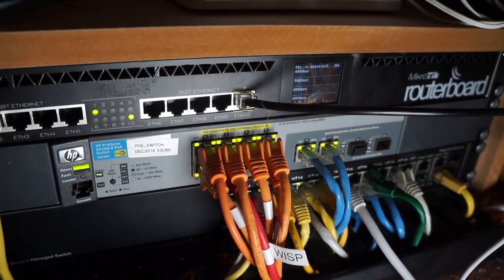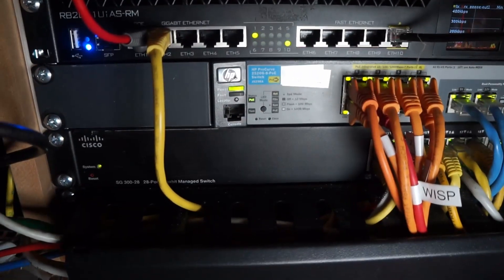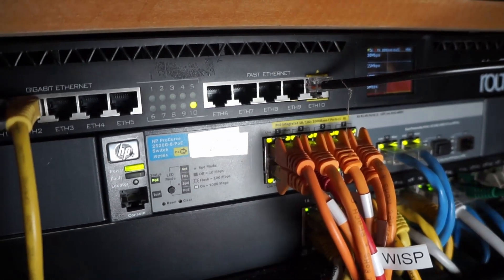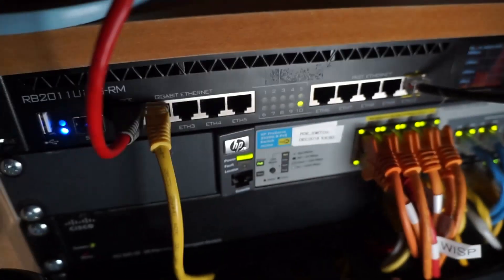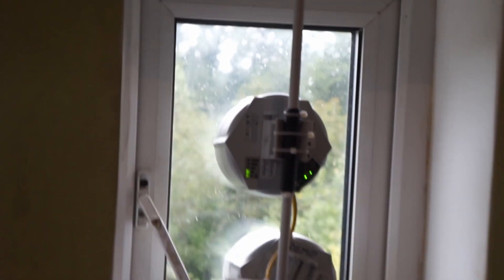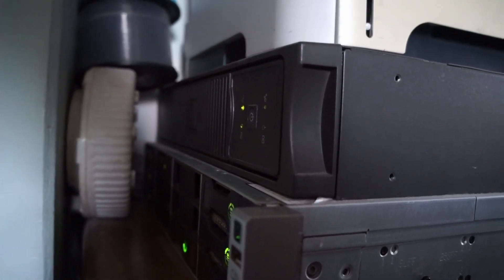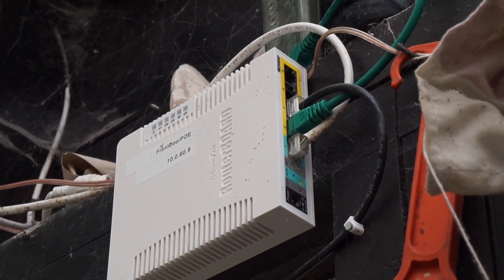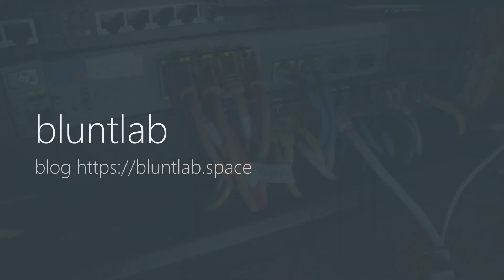Mikrotik/Cisco Home Network Tour 2021 Homelab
This is a long awaited update to my last network tour video. Been a while since I did one of these.

As with my last setup the heart of my network is in a little 4u network rack its functional but tiny

Now using a Mikrotik RB2011-UIAS-RM router which is pretty darn awesome. Really been enjoying my time with Mikrotik stuff including their LHG and SXT LTE routers awesome bang for buck. Might do some more Mikrotik videos as the is a lack of english content on some of their best products like the RB260GSP switch which is freaking awesome for me allowing me to split an existing run to an IP camera for a gigabit link to a future home office in the garden.

Still using the Cisco vWLC with a bunch of AP's think the is 3x 2602 and 1x lone 3502 now but the price on 3702's have dropped like crazy so might upgrade to 802.11AC but the old 802.11N speeds are plenty for me so far. Have not been persuaded to buy Ubiquiti stuff still. Not a huge fan of their products and even more so after the recent issues with the company itself. Forcing ads for their UDM pro in their controller and pretending security issues dont exist :|

I am going to be doing a few more videos on Mikrotik stuff including CAPsMAN stuff. I also have a video in the works involving a Cisco 2960S switch.

Video Info
Recorded: 4th Sept 2021
Camera: Sony A5000
Lens: Kit 18-55mm
Mic: Onboard and Pyle PDMIC78
Editing Software: DaVinci Resolve 14
Video ID: 0020_581_baseinator_res
Render Time: 11 mins